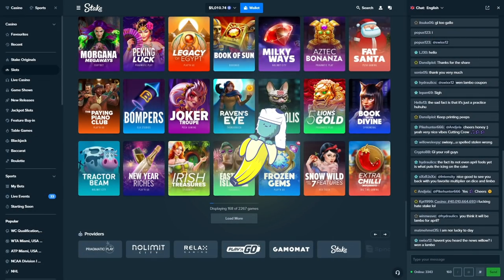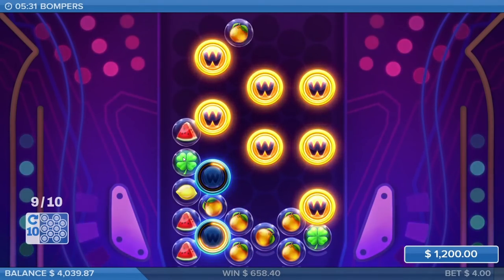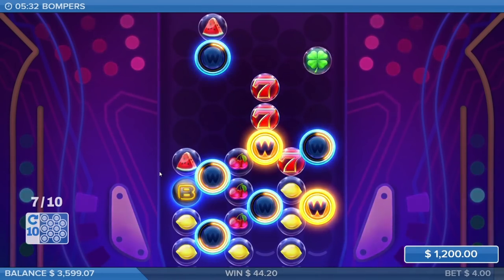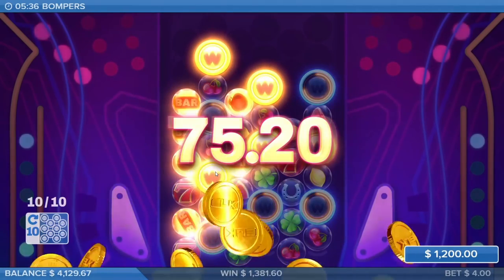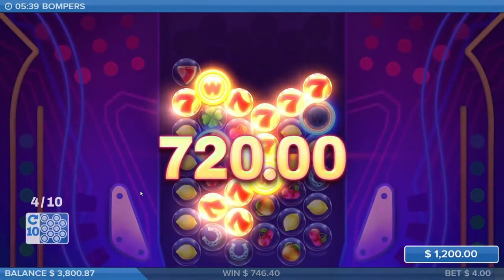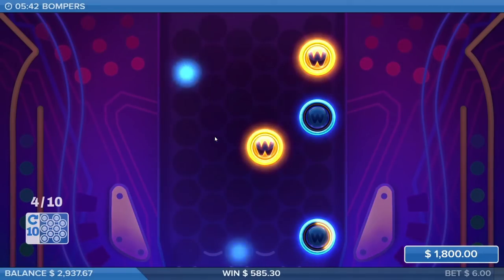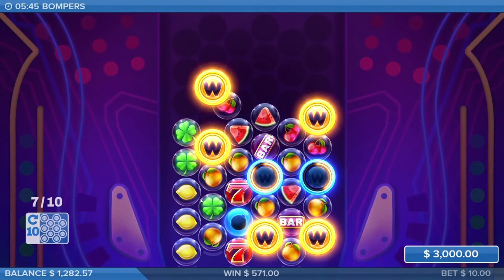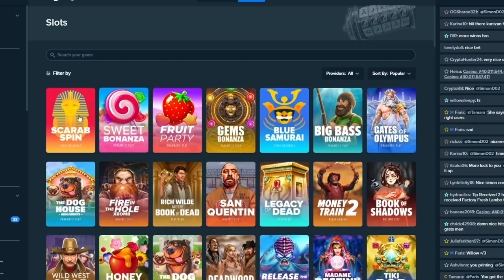I did HUGE BUYS on Bompers